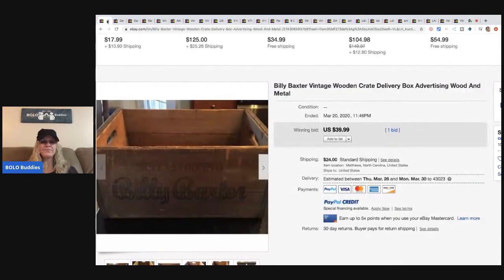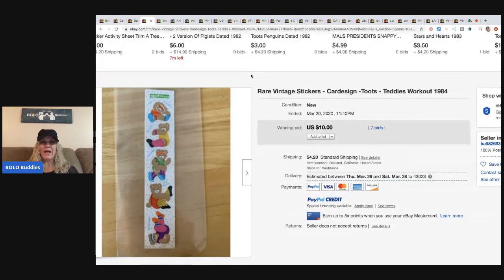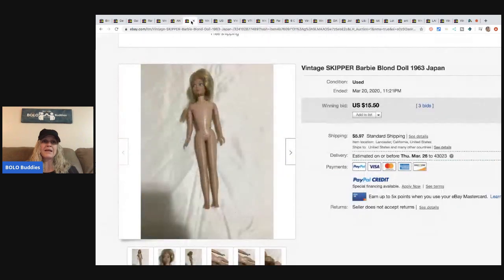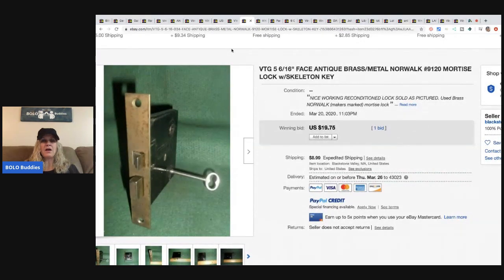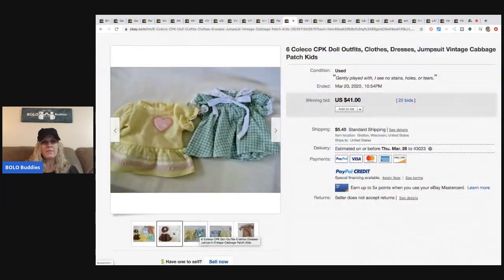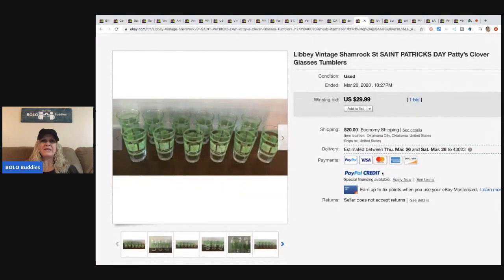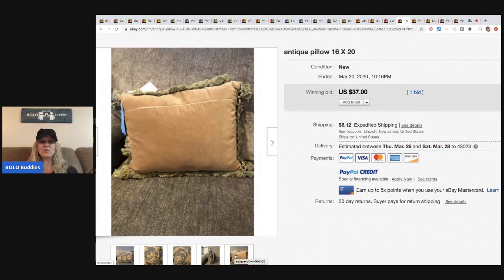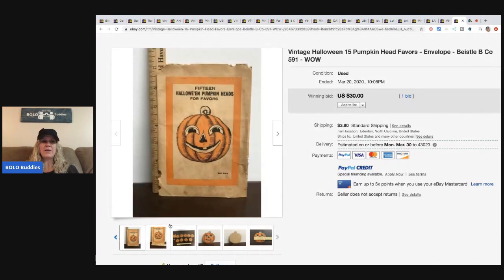Easy to find BOLO items I look for when I source at Garage Sales Thrift Stores and Estate Sales